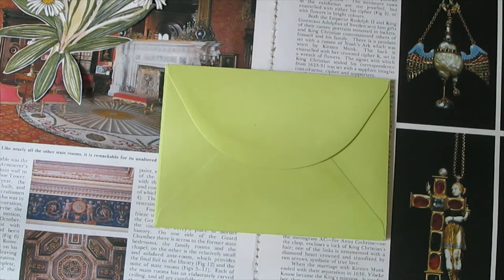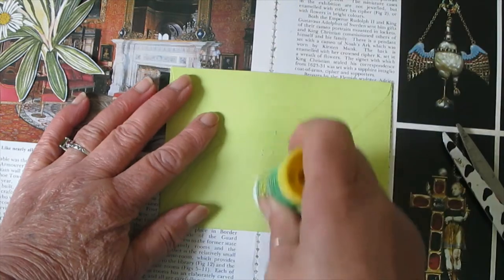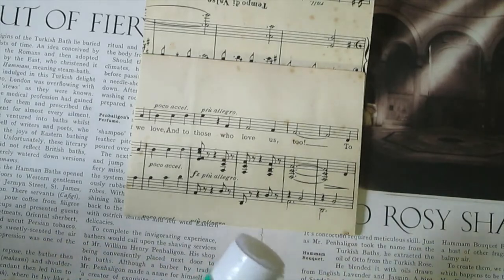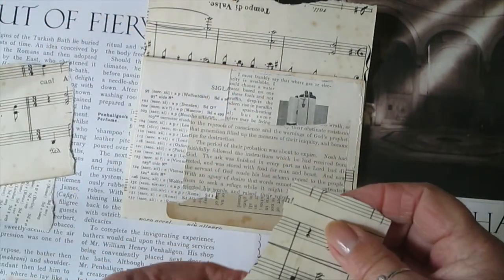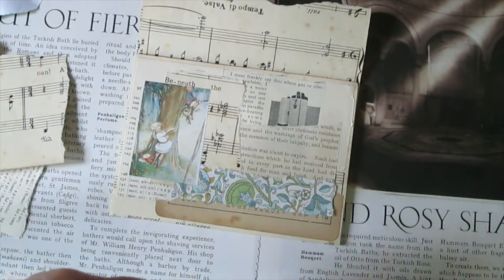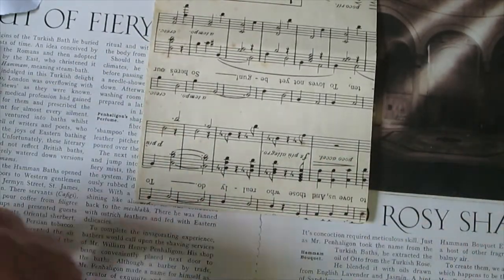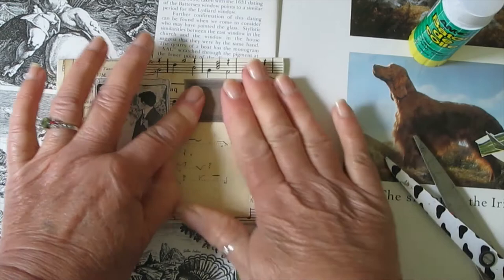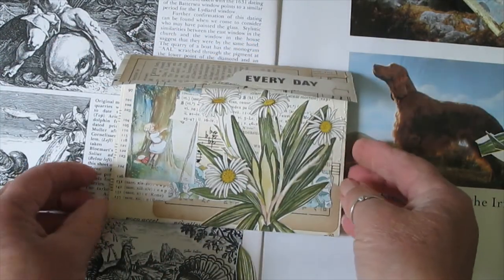Concertina Envelope Tutorial...